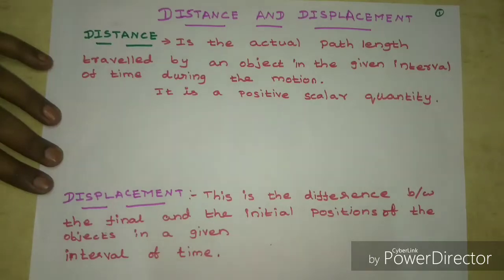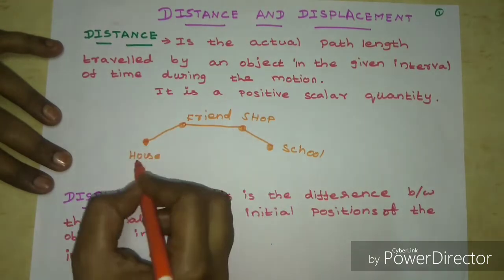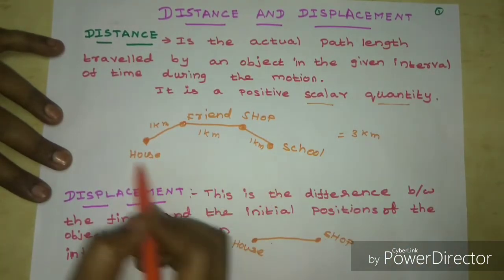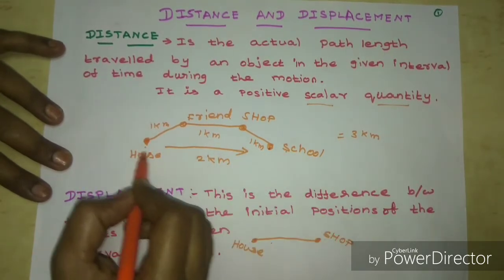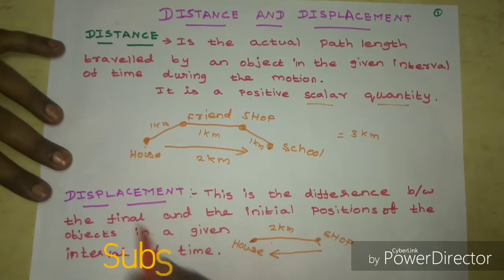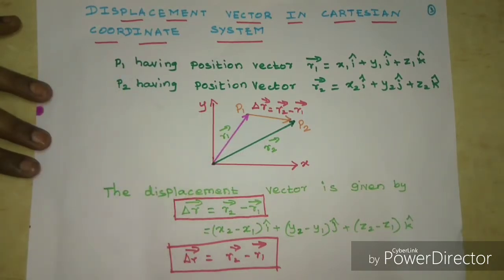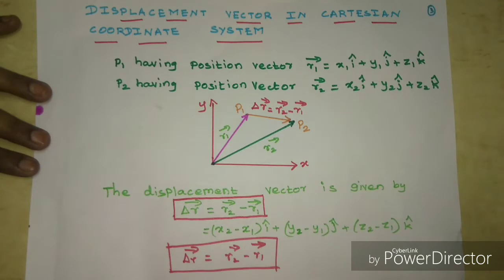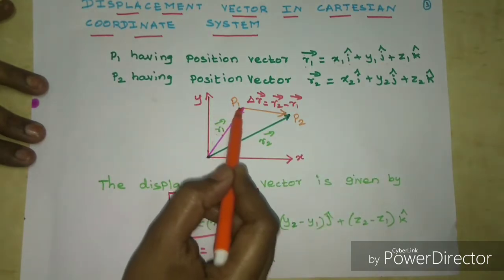11th std TN state board physics unit 2 kinematics part 7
TN state board physics